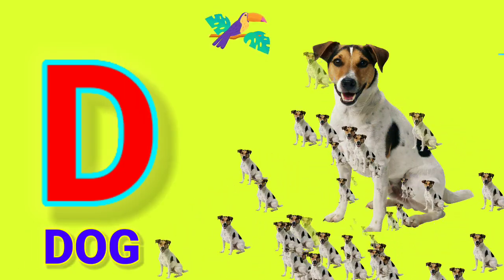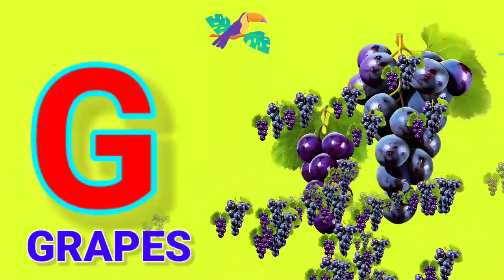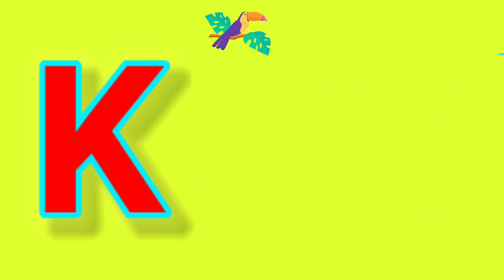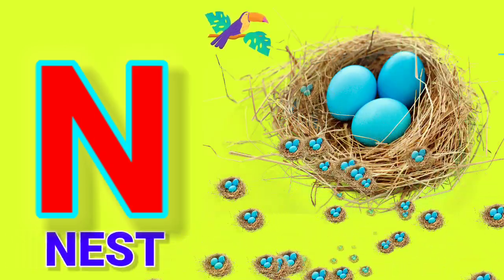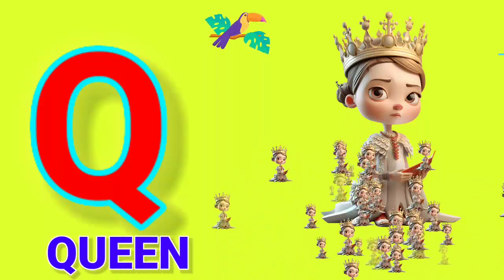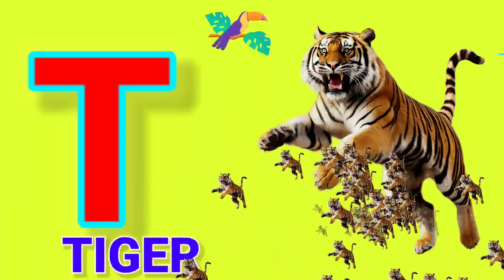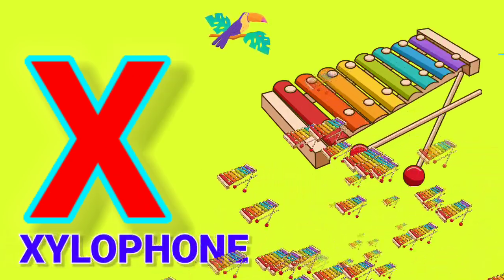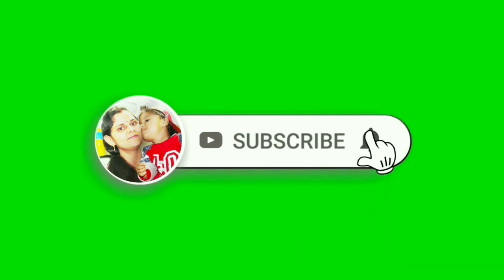August 9, 2024 ABCD| Colour Name|| A For Apple B For Ball